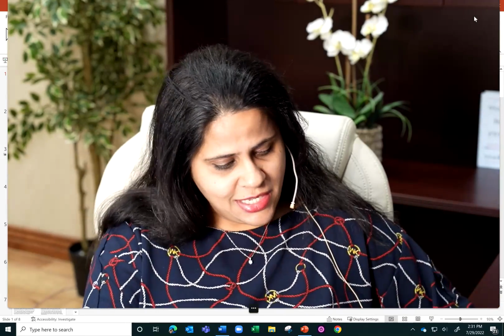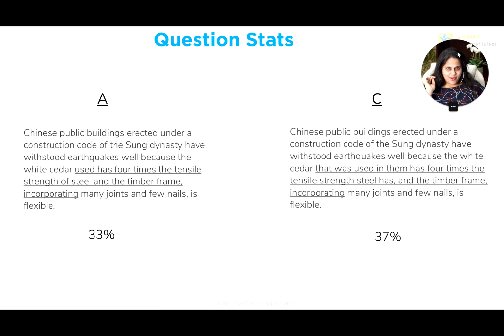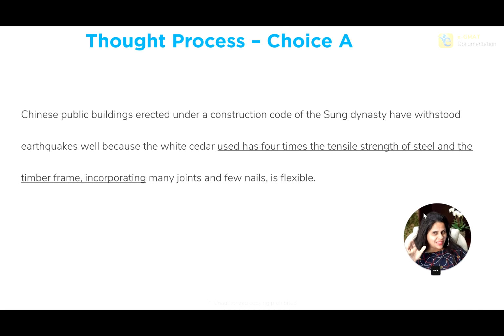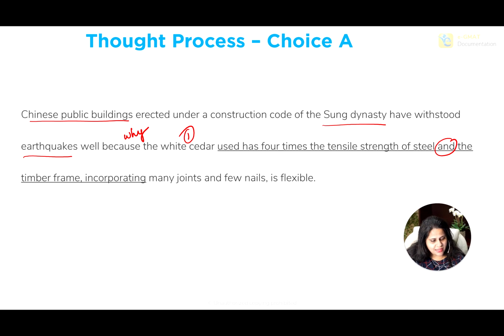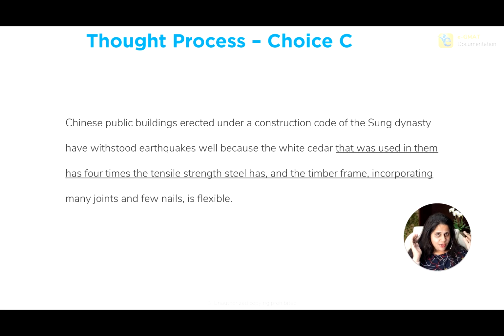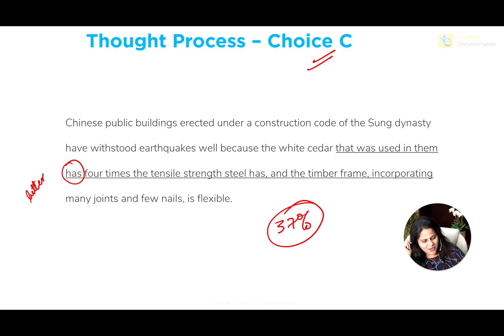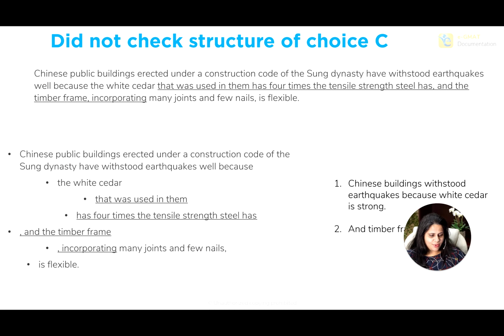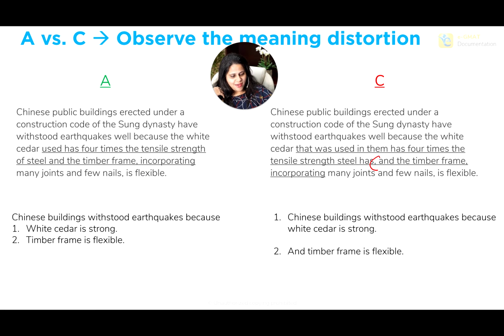GMAT SC: Don't ignore these Pesky Little Commas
While evaluating SC answer choices, don’t ignore those pesky little comma changes because such changes may very well distort the meaning.

Look at this OG Advanced question which only a third of students answer correctly.  Pause the video and take a stab at this question.

Chinese public buildings erected under a construction code of the Sung dynasty have withstood earthquakes well because the white cedar used has four times the tensile strength of steel and the timber frame, incorporating many joints and few nails, is flexible.

A. used has four times the tensile strength of steel and the timber frame, incorporating
B. used in them has four times the tensile strength of steel has and the timber frame, incorporating
C. that was used in them has four times the tensile strength steel has, and the timber frame, incorporating
D. that was used has four times as much tensile strength as steel, and the timber frame incorporates
E. that was used has four times the tensile strength steel does, and the timber frame incorporates